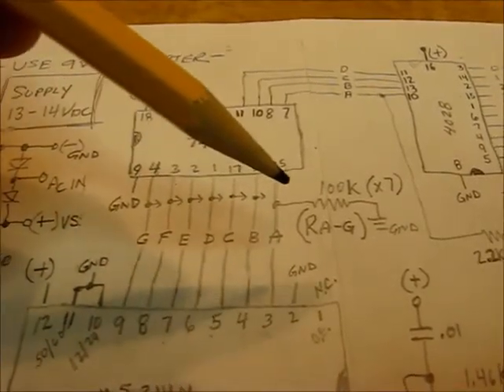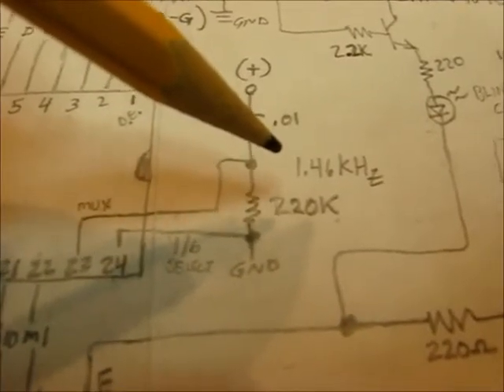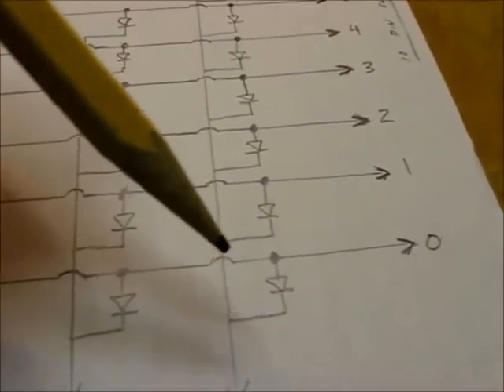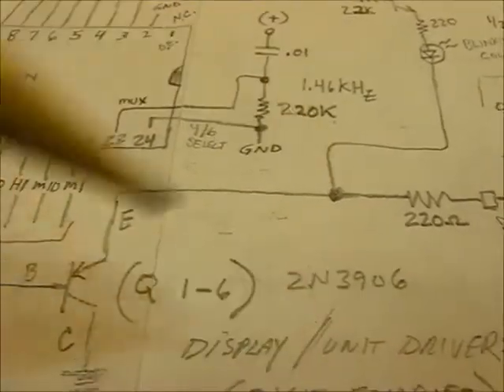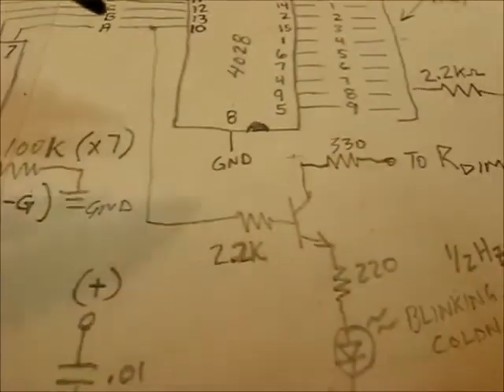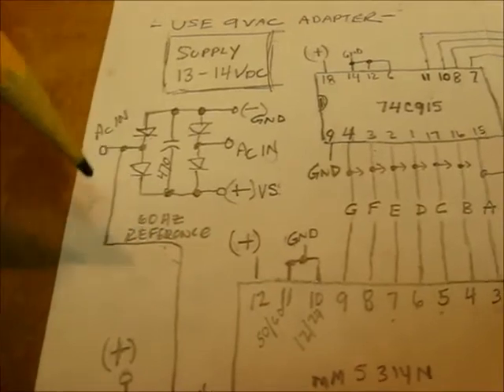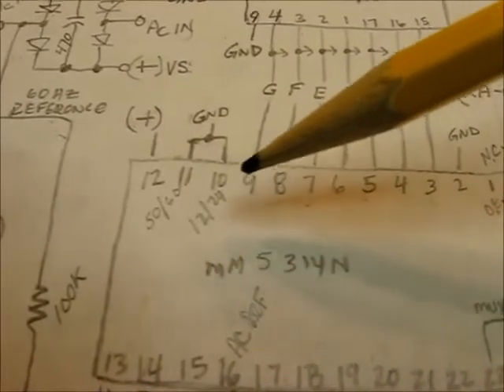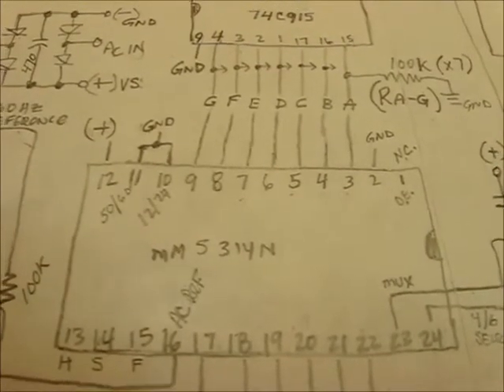Designing a 6 Digit Clock with 1 of 10 driving circuit using the MM5314N, 74C915 and 4028 PART 2 rev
Putting the finishing touches on this circuit and revealing the changes from the initial concept.